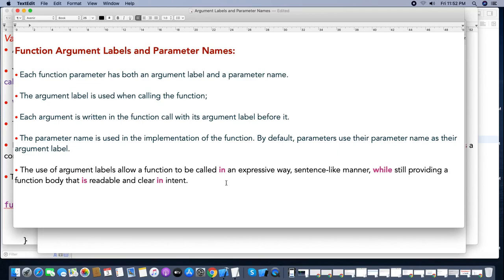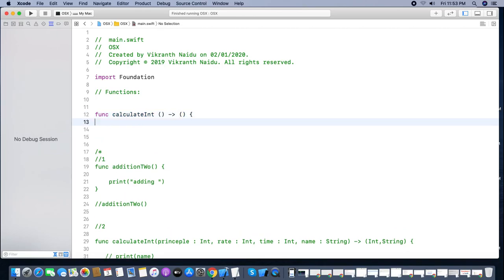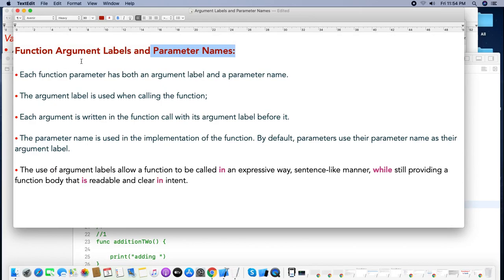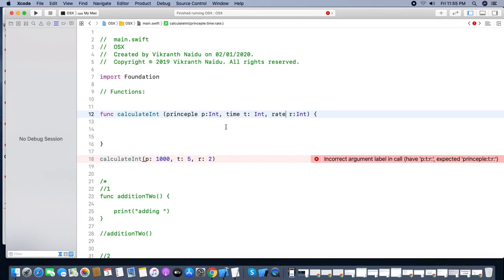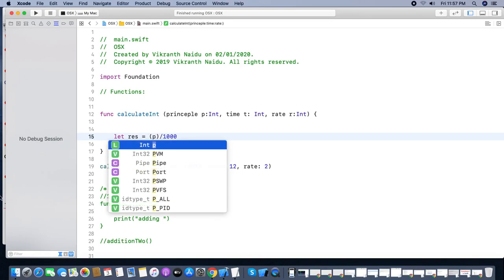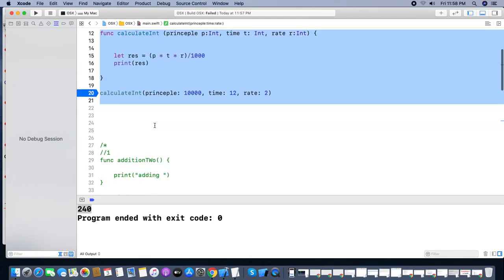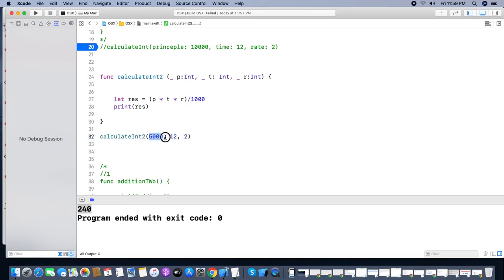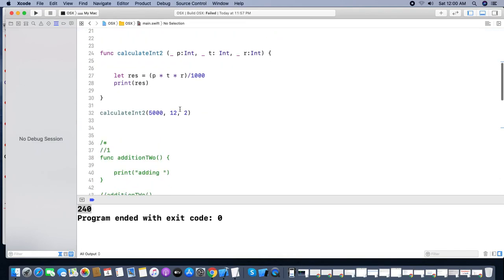16-Argument label with Parameter names in function in Swift | iOS | iPhone | iPad | MacOSX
- Function Argument Labels and Parameter Names:

• Each function parameter has both an argument label and a parameter name.
• The argument label is used when calling the function.
• Each argument is written in the function call with its argument label before it.
• The parameter name is used in the implementation of the function. By default, parameters use their parameter name as their argument label.
• The use of argument labels allow a function to be called in an expressive way, sentence-like manner, while still providing a function body that is readable and clear in intent.

Thank you - Vikranth Apps